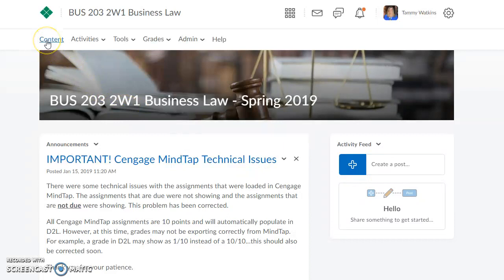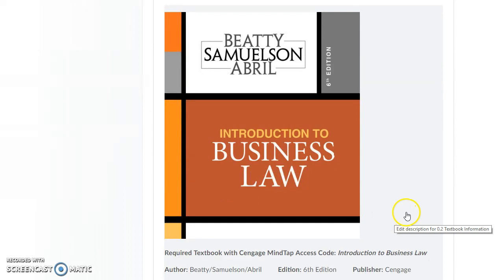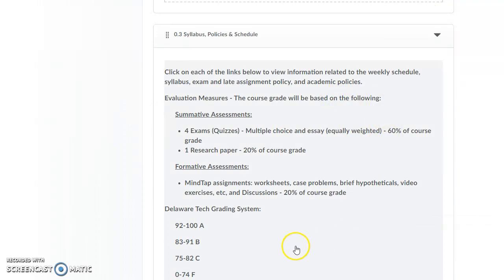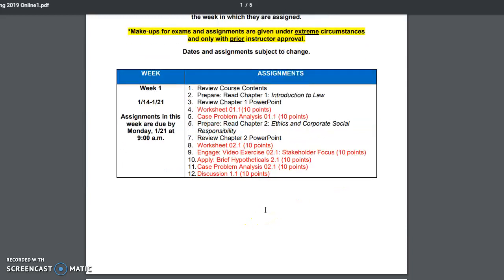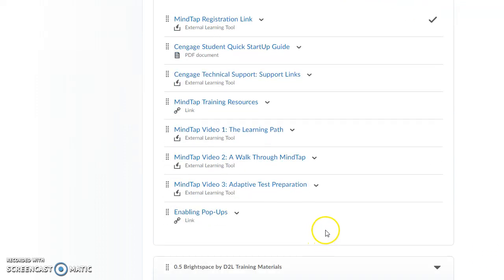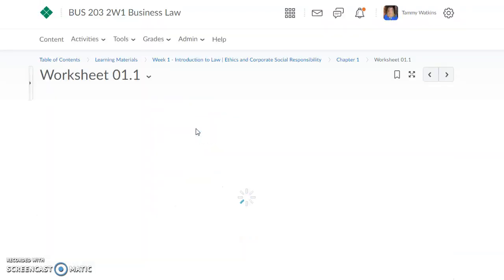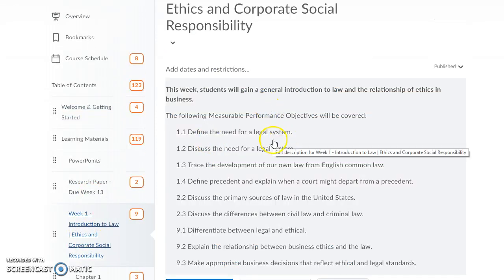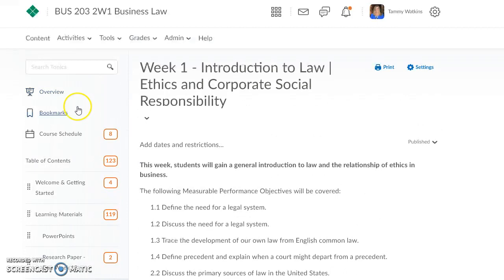BUS 203 2W1 Spring 2019 Welcome